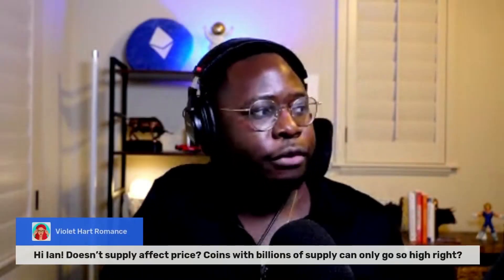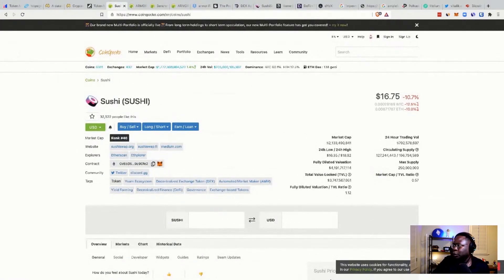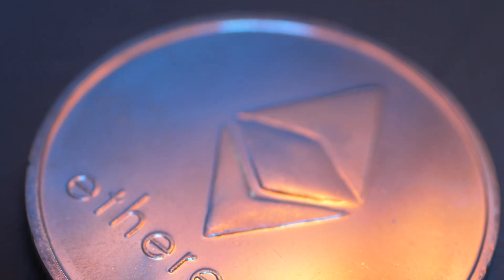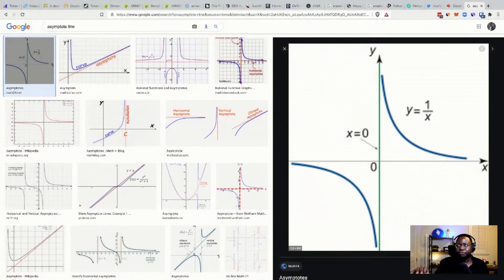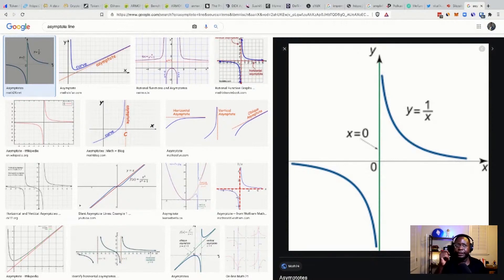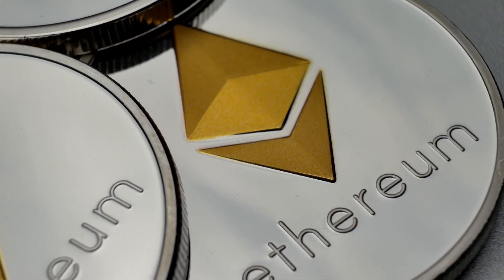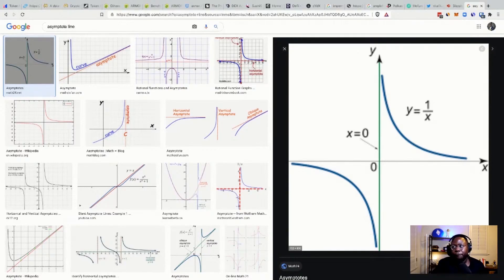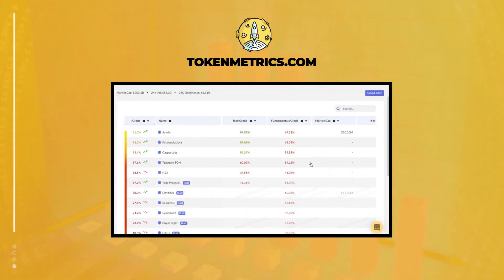Does Token Supply Affect the Price of a Token? Crypto Research | Token Metrics AMA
Does token supply affect the price of a token?

Crypto research.

📌 Earn a crypto bonus of $250 when you open an account at BlockFi today